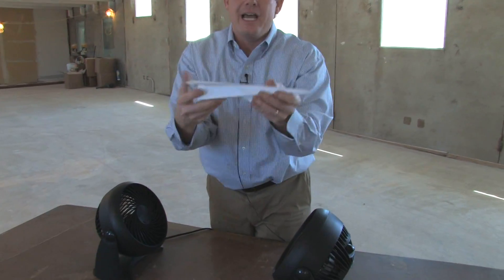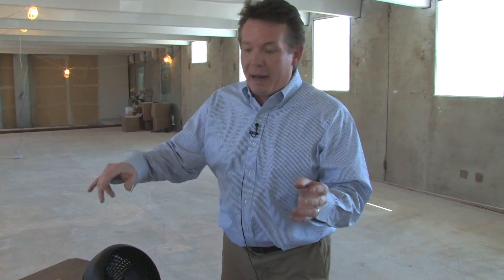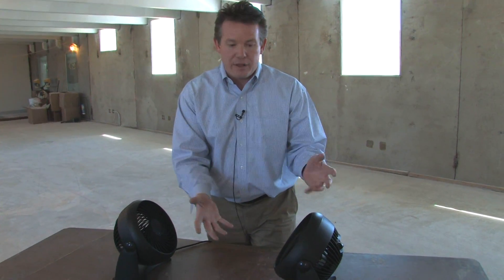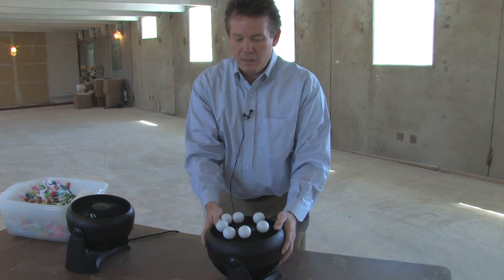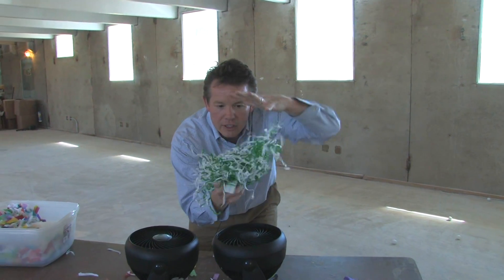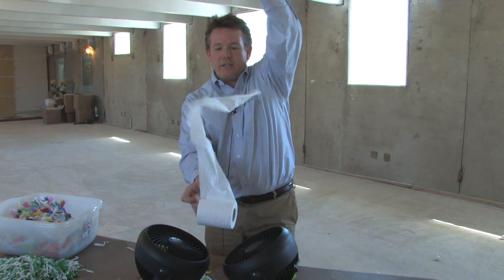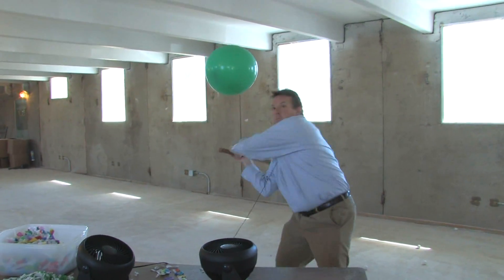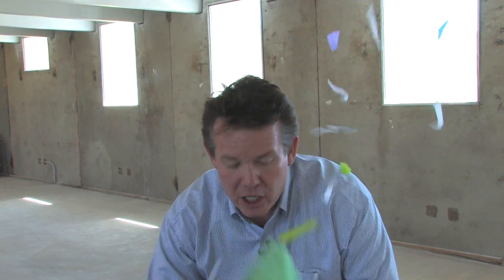Hovering Plane - What to do With the Fans You Bought!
Now that you bought two fans to perform the Hovering Plane Trick (which you later found out was a joke)... Here are a few ideas on how you can use them!

Want more experiments like this?

Sick Science™ is a trademark of Steve Spangler, inc.